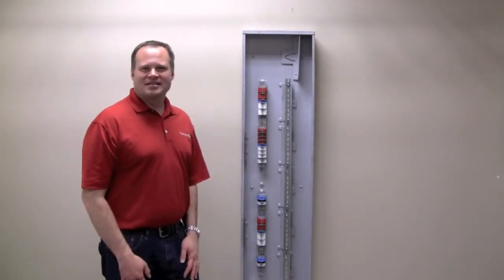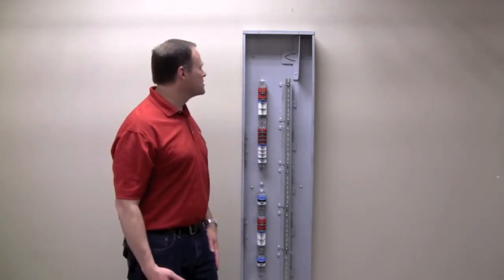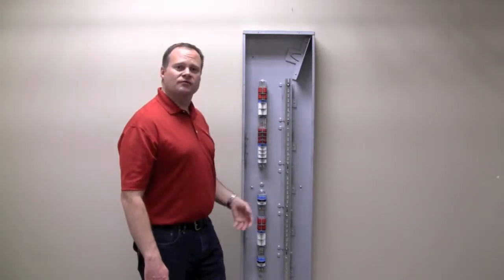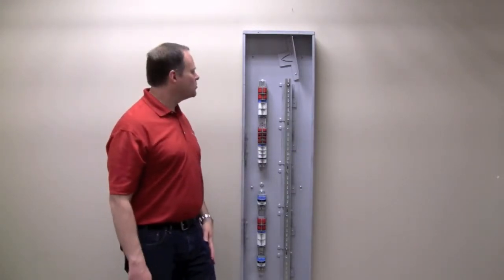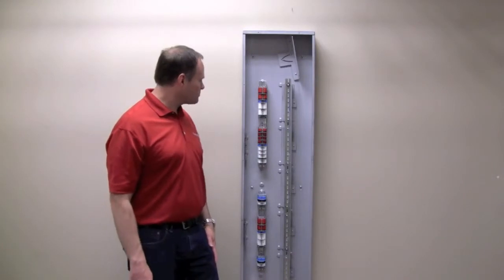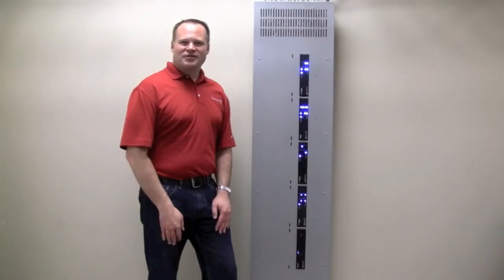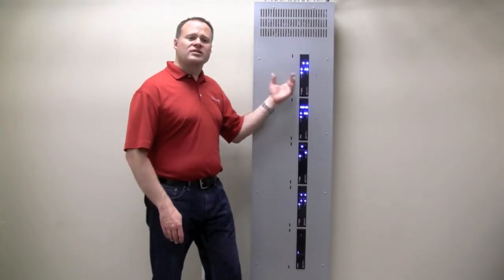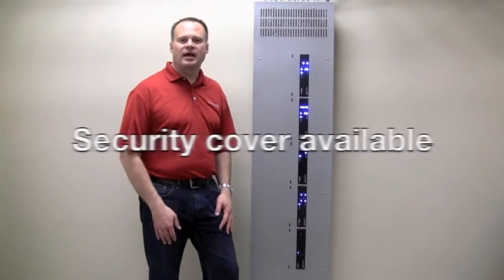Panelized Lighting Features HD